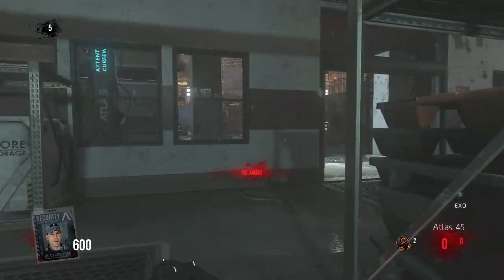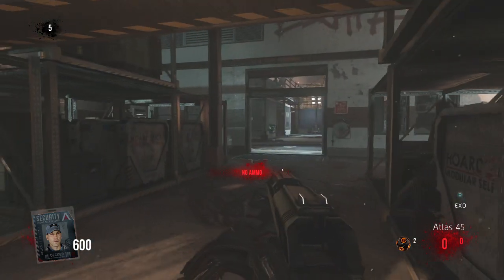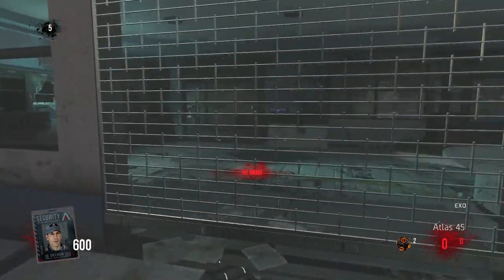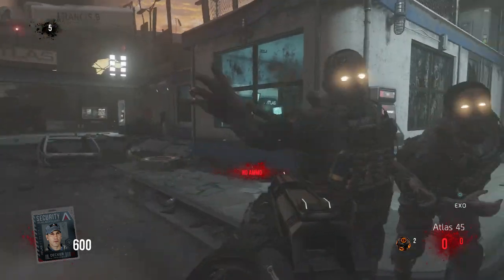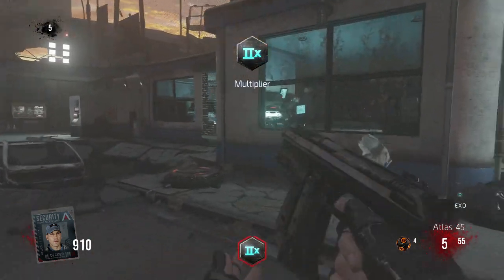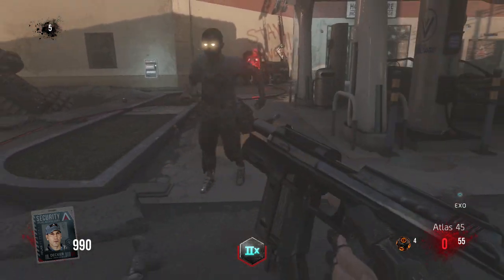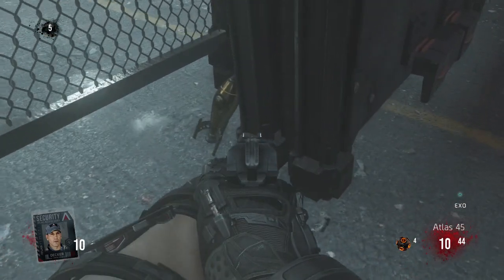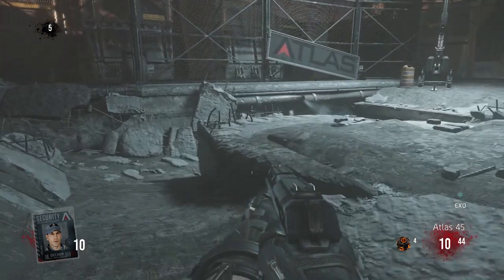Exo Zombies: "Infection" "Easter Egg Song" Locations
Bringing you guys another video with terrible mic quality along with the locations of the parts for the secret songs.